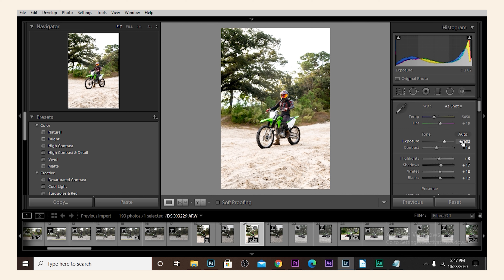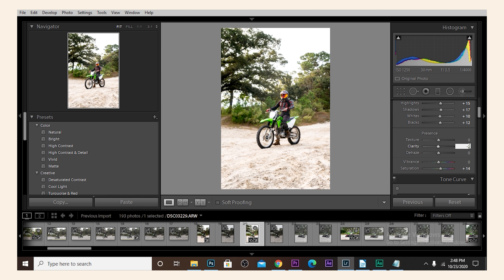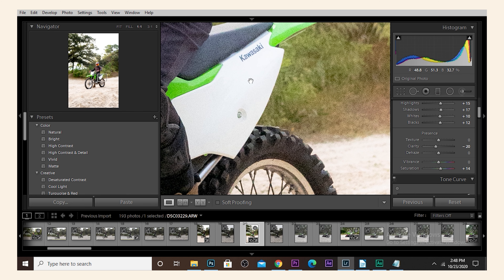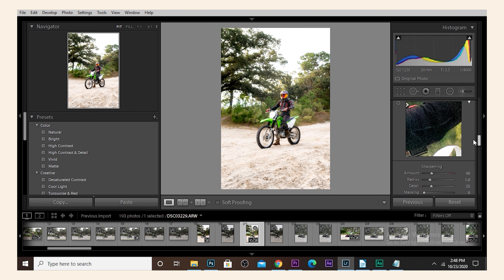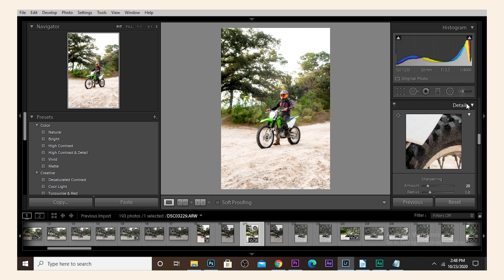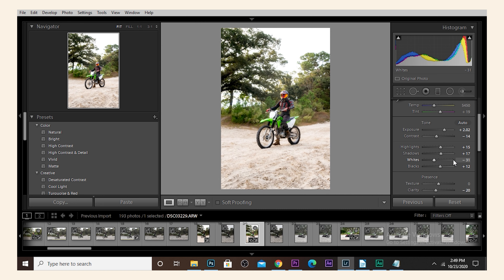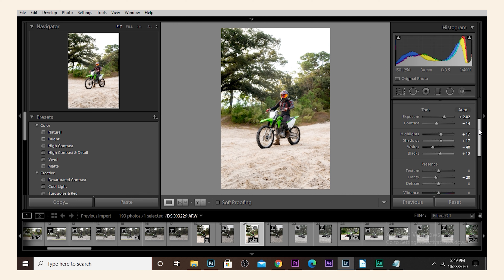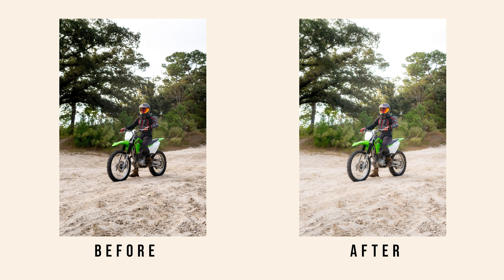How to get the black pro-mist filter look in Lightroom